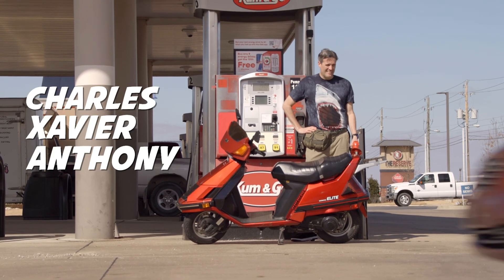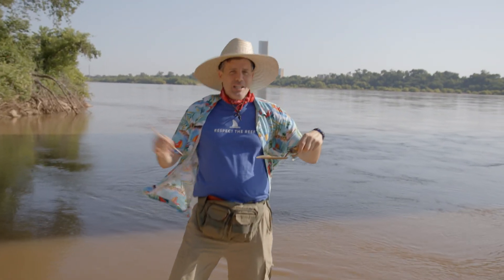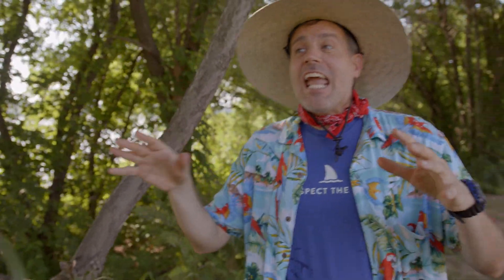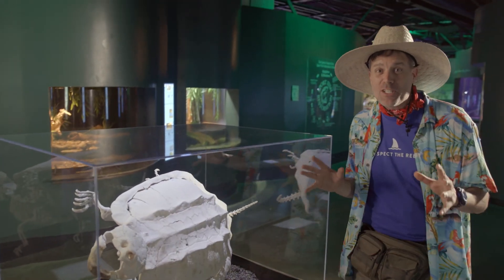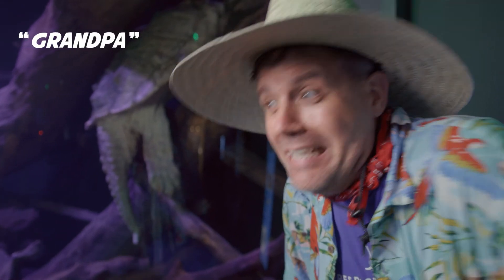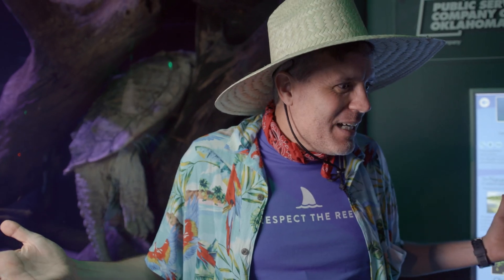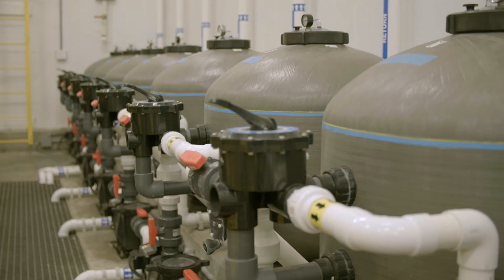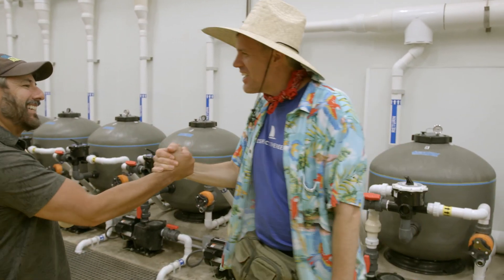OKAQ Adventures of Almost Cool Dad - Episode 6: An Ocean in Oklahoma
Are jellyfish as old as the dinosaurs? Can jellyfish clone themselves? Do jellyfish have brains? Find out in Episode 1 of Aquarium Adventures of Almost Cool Dad! starring Charles Walters III as he visits the Oklahoma Aquarium!

The Charles Xavier Anthony Walters III Story
Charles Xavier Anthony Walters III was born on the Hawaiian island of O'ahu in 1981. He however is not actually Hawaiian. His parents, Nancy and Charles Walters II, two midwesterners from Oklahoma, honeymooned on the islands and decided to never leave.

To get the attention of his sons and prove to them that marine biology is cool, he decided to make youtube videos showing off all the incredible animals at his favorite place in Oklahoma, the Oklahoma Aquarium! You can’t help but love his nerdiness as he unapologetically “geeks out” over all the amazing aspects of the aquarium...trying to help kids, especially his, realize that science is indeed cool!

Charles is the youngest of two and was every parent's dream. Unlike his older brother, he followed rules, loved his routine, helped around the house, and had a realistic yet wild imagination. His mom was a stay at home mom and his dad was a professor at the Hawaiʻi Institute of Marine Biology.

Charles spent most of his younger years going on adventures with his dad learning about aquatic life and all of the amazing aspects of it. Charles always had a knack and love for marine biology, unlike his older brother who was, as Charles would put it, typical. He and his brother were a clash from the beginning. Steven was an athlete, popular, and not necessarily the most intellectually gifted individual, but he was cool, or typically cool... and he never let Charles forget it.

However, Charles saw the approval from his brother, or anyone for that matter, as a moot point. Why? because Charles knew in his heart of hearts that marine biology is the coolest thing on the planet!

At the age of 10, Charles's family decided to move back home and relocated to Tulsa, Oklahoma. From the moment Charles entered middle school he was labeled a nerd. While his attire, thick framed glasses, high pitched voice, and "know it all" yet kind personality may have supported this hypothesis, it lit a fire in Charles's heart. From that point moving forward, Charles became determined to prove to everyone that being a science nerd is cool.

Fast forward to 2022, Charles is married with two boys of his own. While Charles dreamed of having children that took after him, they both mirror the personality of his brother, except with the added bonus of social media and Youtube. However, Charles does not give up a fight that easy.

The Oklahoma Aquarium is a 501(c)3 nonprofit